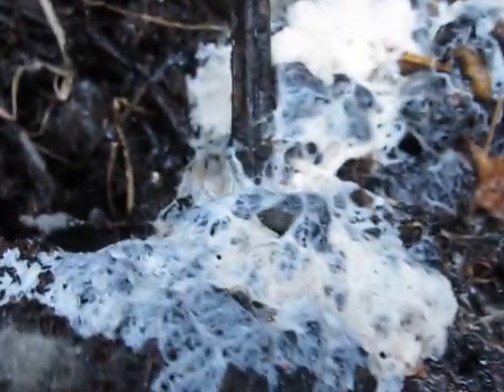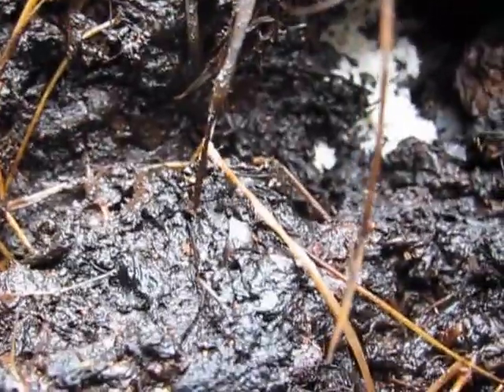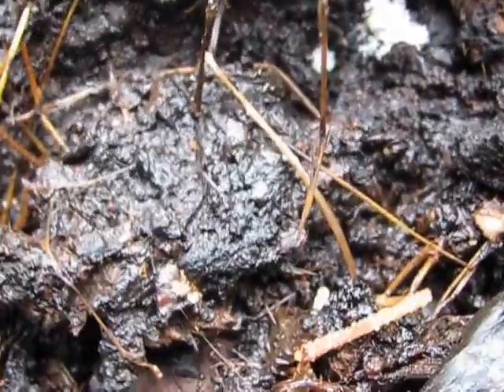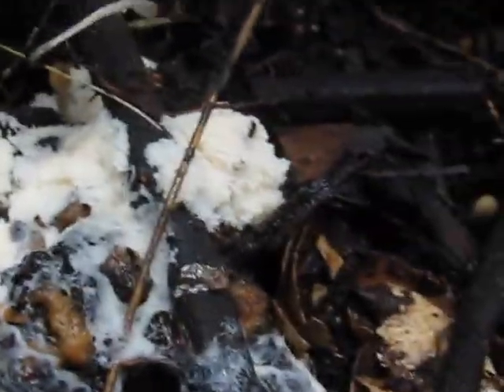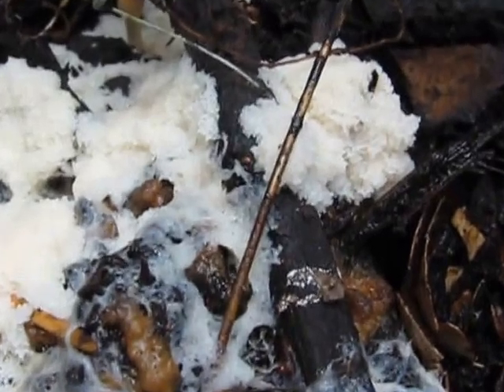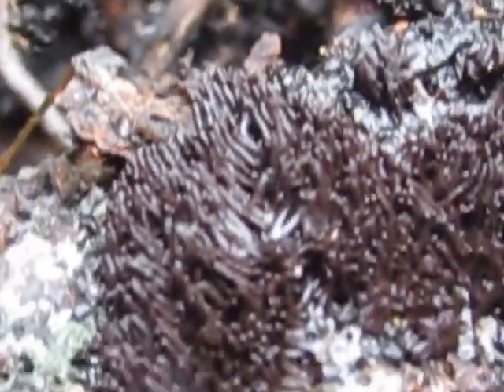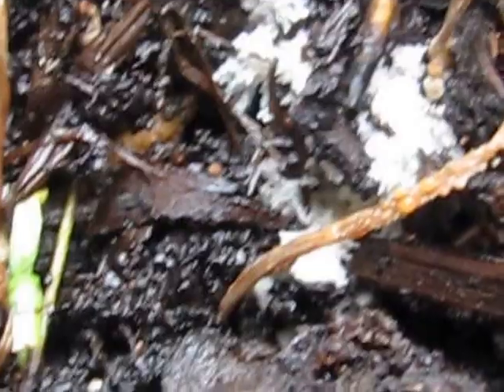Are these Slime Molds? Little white growths in the compost bin!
I first read about slime molds probably around my leaving cert.  About 17 years old,  but never saw one! Communities of bacteria or amoeba like protozoa which live in a slowly moving "slime" that eats things in its path and later produces small fruiting bodies that send some of the mold community away to start new colonies.  (Not really a bacteria, not a fungus or a protozoa either).  More like 2 separate branches of life.  One "bacterial" communities working in the slime and the other protozoan like forming very similar structures!
    I'm pretty sure these are some in my compost bin.   Thanks to Barry New for showing me the slime mold group on facebook and re-introducing me to these amazing creatures!